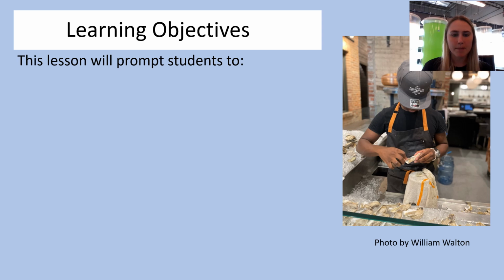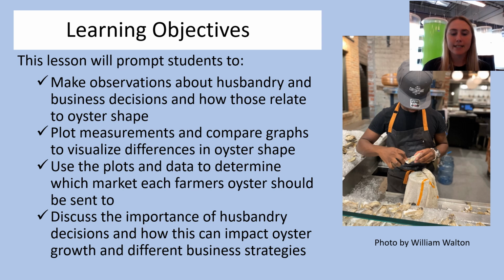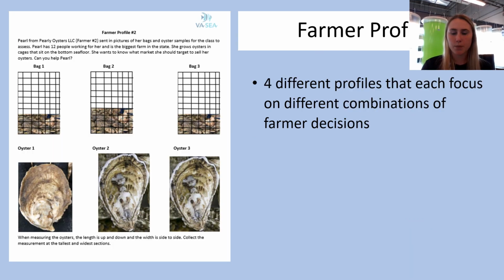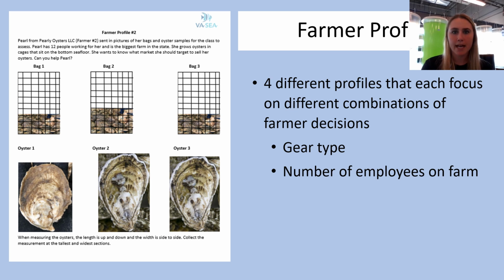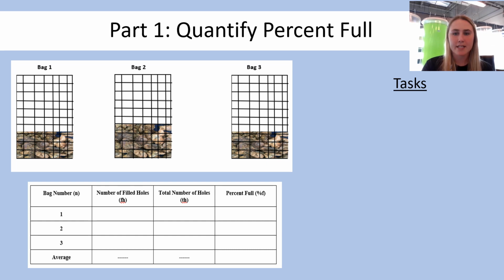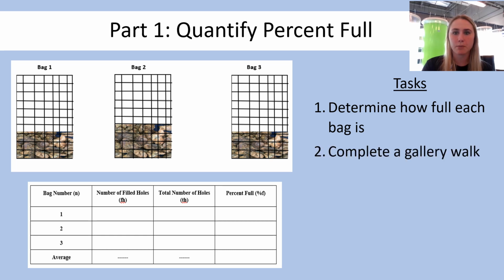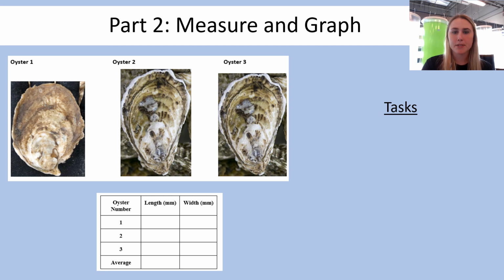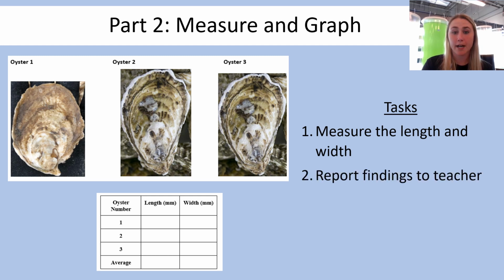VASEA 2022-23 Julia Grenn Lesson Plan Demo